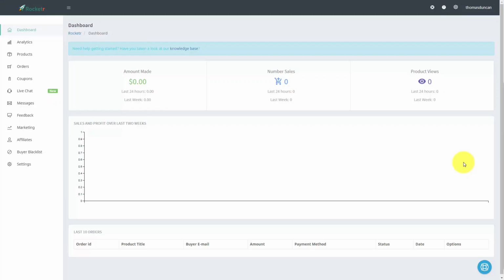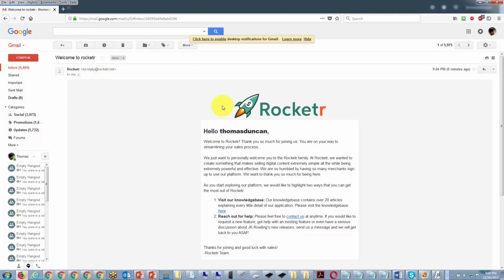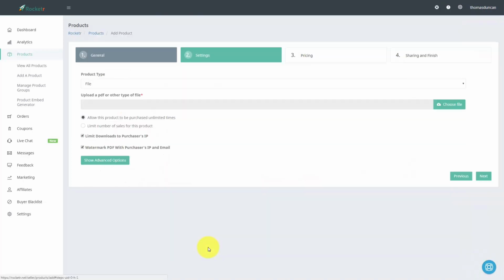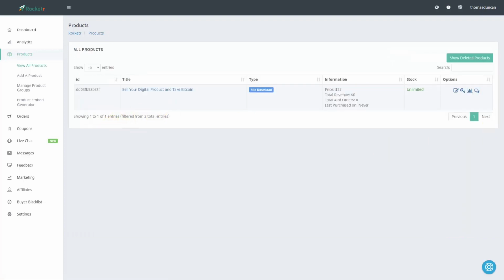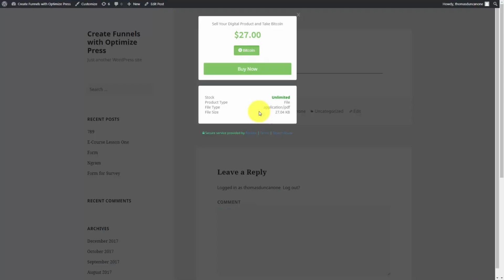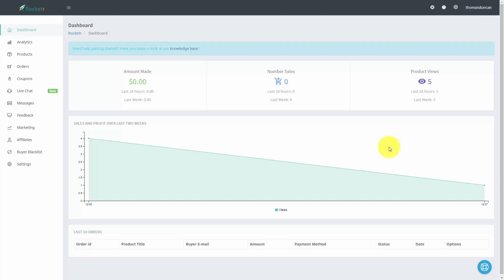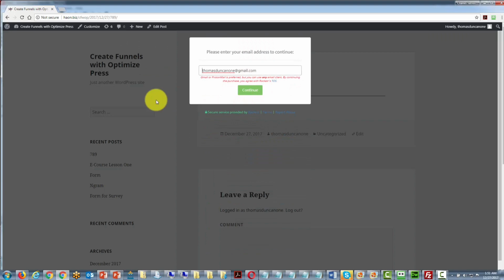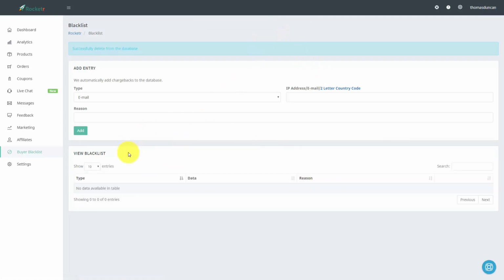Buying and Selling through Bitcoin | Step by Step Information How to Use Bitcoin in Online Marketing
About Course: This course will give you step by step information about how to use bitcoin in online marketing.